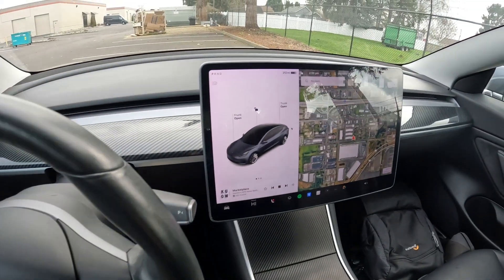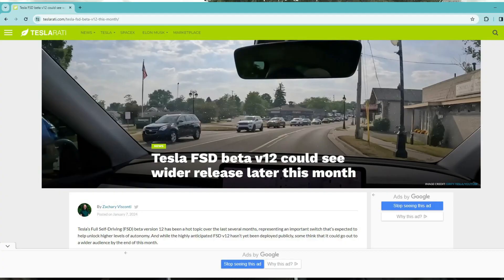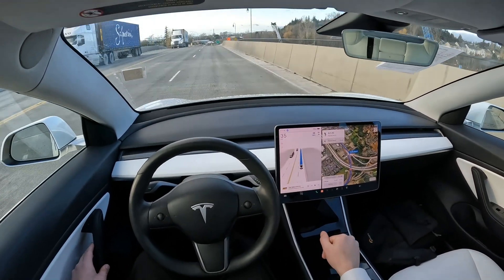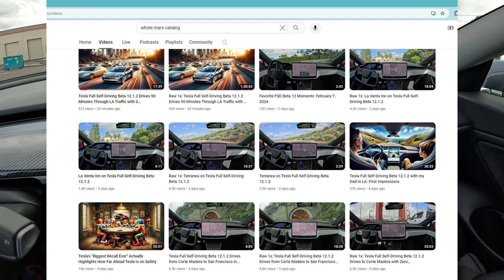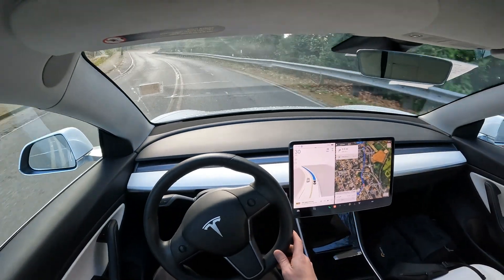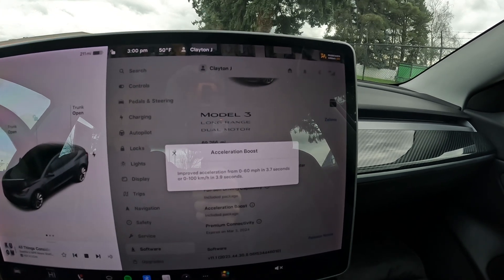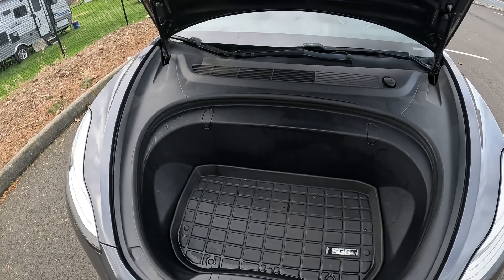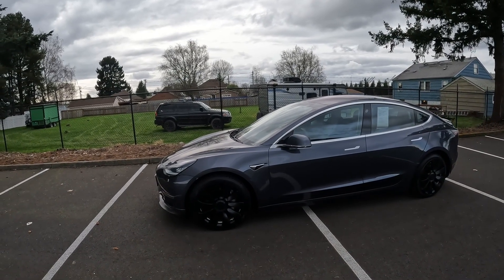2018 Tesla Model 3 Long Range Battery with FSD Acceleration Boost Upgrade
The Model 3 Long Range is an excellent choice for electric car ownership, capable of going over 300 miles on a full charge, there is no other non-Tesla electric vehicle for sale in the U.S., that can go that far! Horsepower is a little bit of a mystery on the Tesla Model 3 Long Range AWD, some estimate between 270 and 350-hp based on its performance, capable of 0-60-mph in 4.2 seconds. But with the acceleration boost upgrade, some believe it adds as much as 100-hp and takes the 0-60-mph down to 3.7 seconds! Electric motors provide instant torque unlike a gas engine that needs to rev up to make maximum power; you get it right away with this Model 3. The interior is sparse yet elegant and unlike any other vehicle on the road, its truly is an automotive breath of fresh-air. Almost all the functionality and settings are accessed through the central screen which is as easy to use as an iPad. With the Model 3 your smartphone is your key and with the Tesla app you can make a service appointment, control certain settings on the vehicle and get real-time charging and security information.